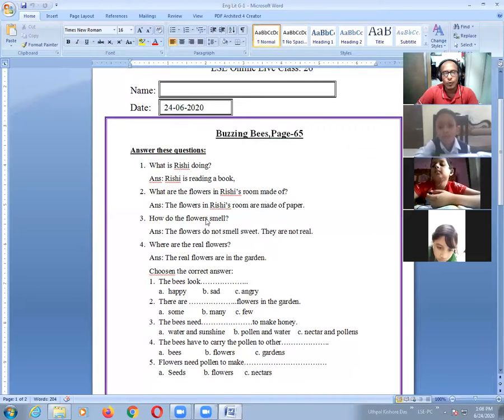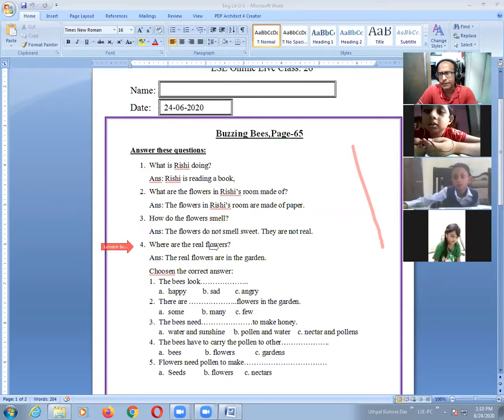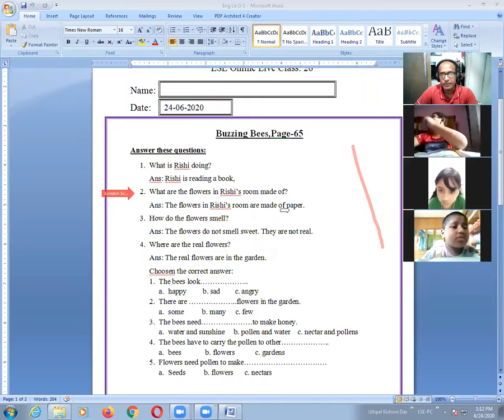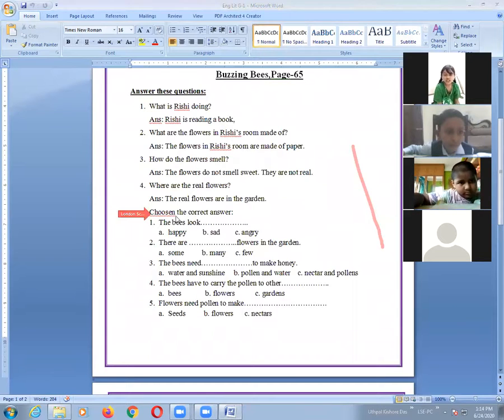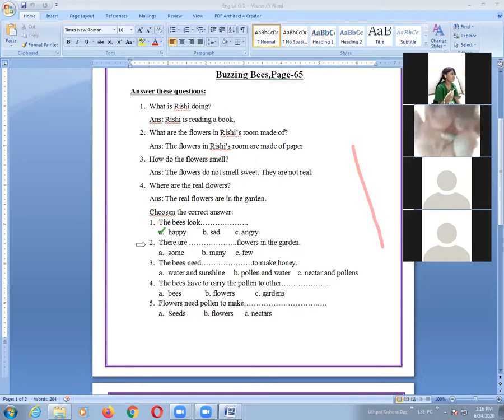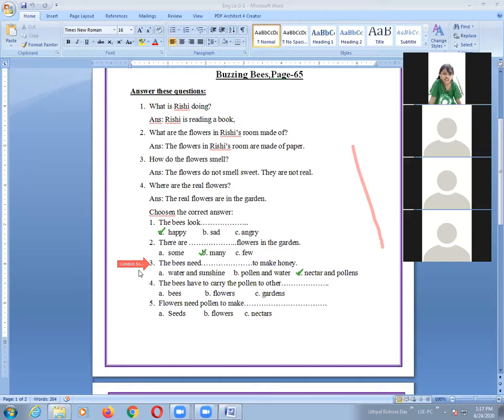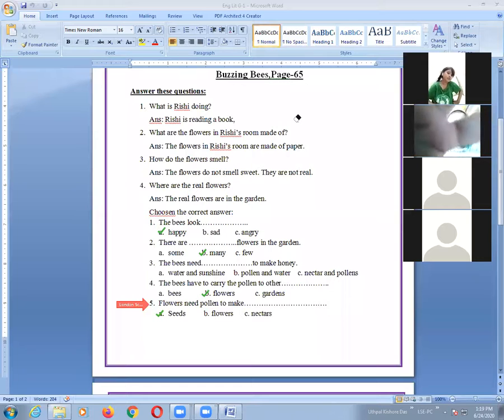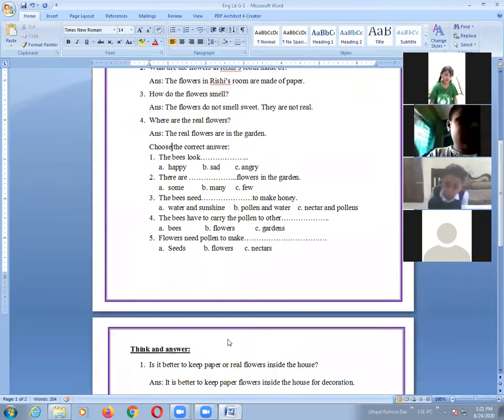LSE Online Live Class. London School Of English, Keraniganj, Dhaka, Bangladesh.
"LSE Online Live Class"

Here is a clip of a class dated 24th  June, 2020 for Grade-1, Eng. Language  taken by Uthpal Kishore Das.